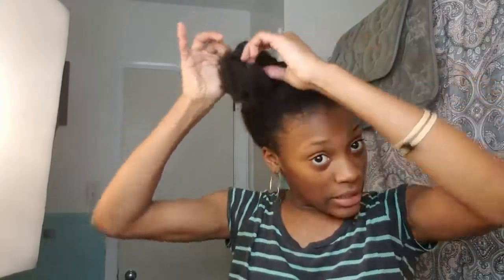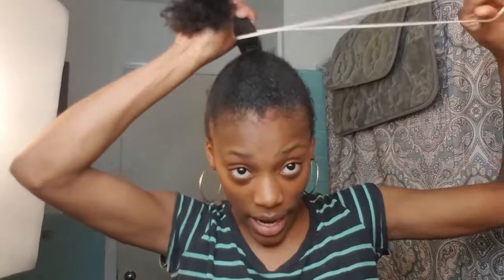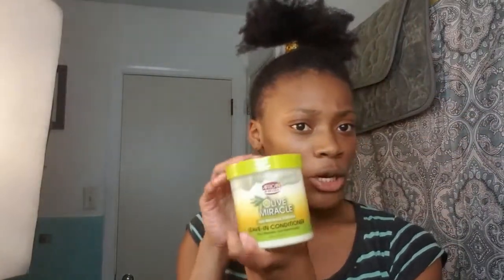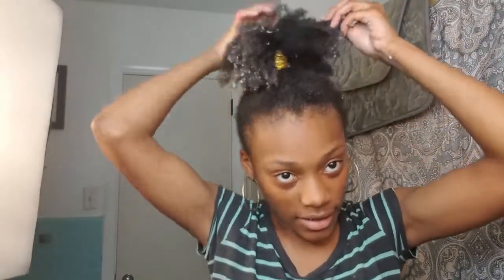How To: Genie Ponytail On Natural Hair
Hi Guys. Welcome back and today I will be trying to attempt a genie ponytail on my natural hair!!! I hope you all enjoy this video!!